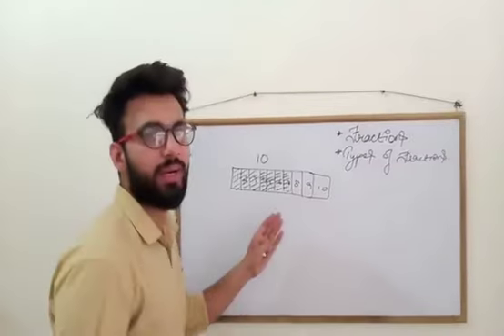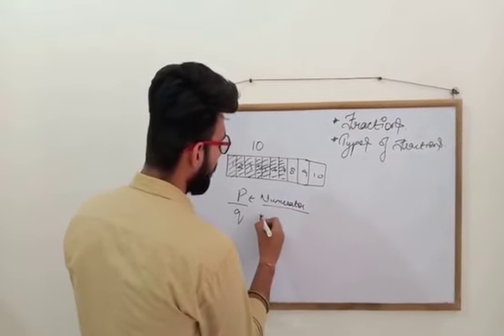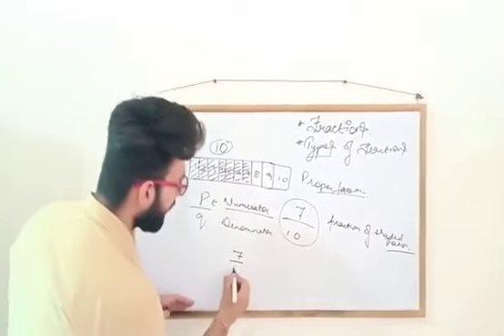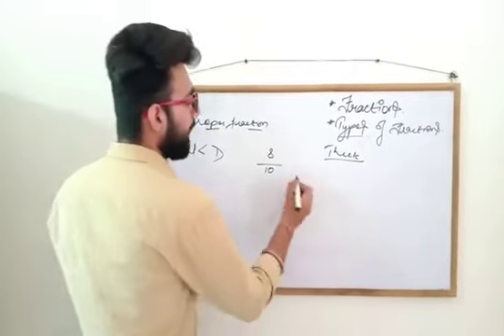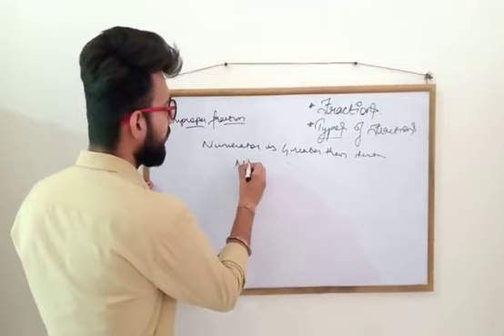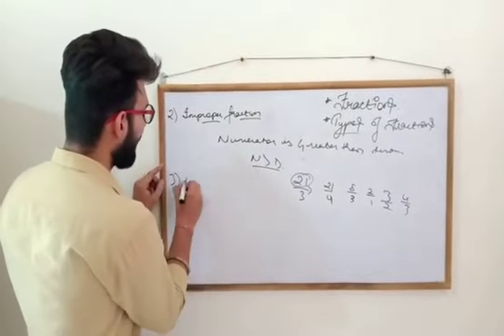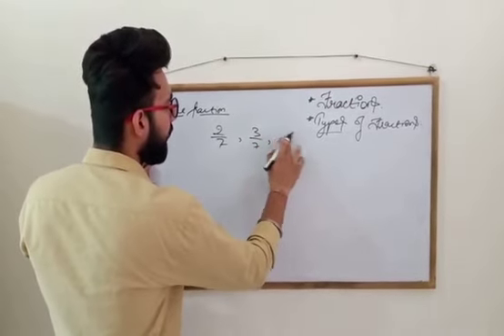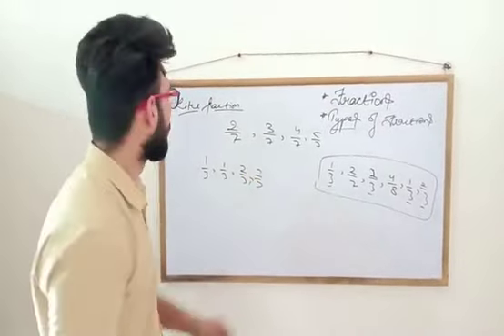MLZS JHANSI CLASS 4 Mathematics Fractions Lecture 1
MLZS JHANSI CLASS 4 Mathematics Fractions Lecture 1 By Deepak SIr